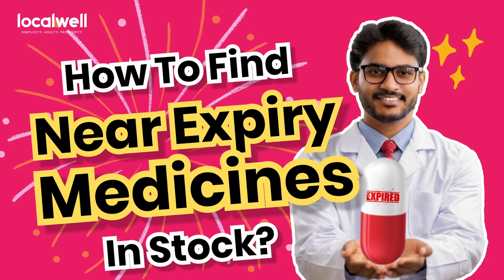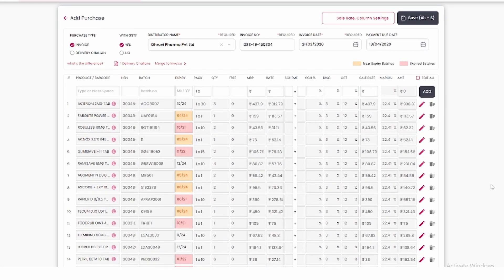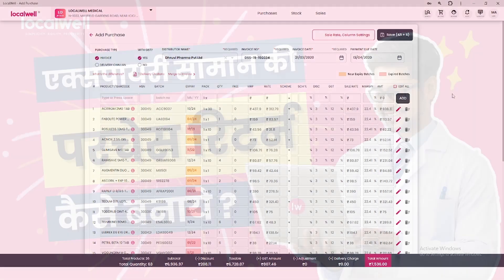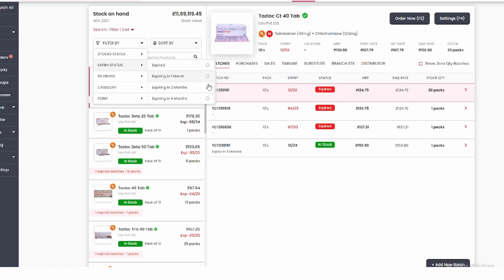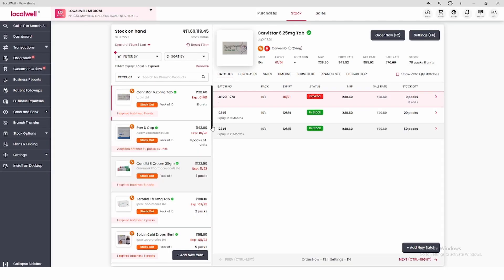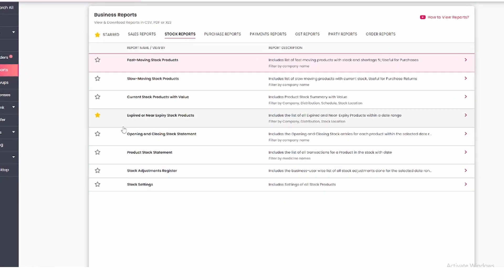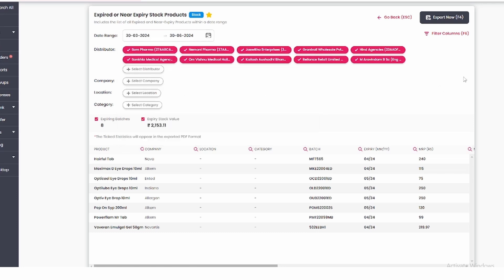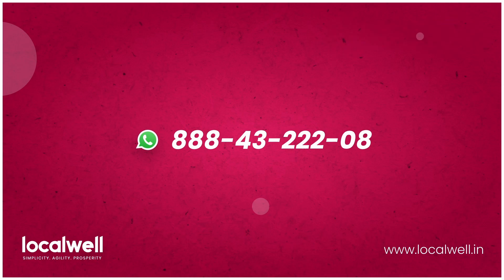How to check Near Expiry or Expired Products in Stock? | English | Pharmacy Billing Software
Are you struggling with managing your pharmacy inventory and ensuring that near-expiry or expired products don't slip through the cracks? In this video,  LocalWell, the leading pharmacy billing software, to bring you multiple effective ways to check for near-expiry or expired products in your stock. Say goodbye to wastage and hello to streamlined inventory management with these essential tips and techniques. Watch now and optimize your pharmacy operations with LocalWell!